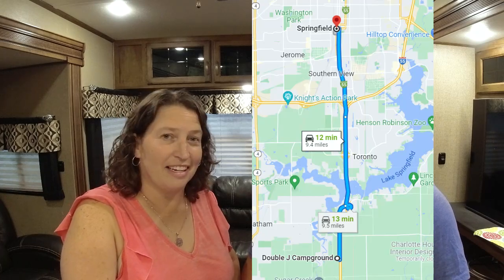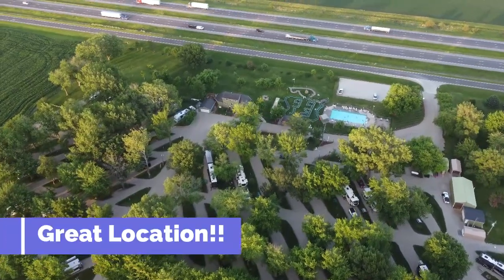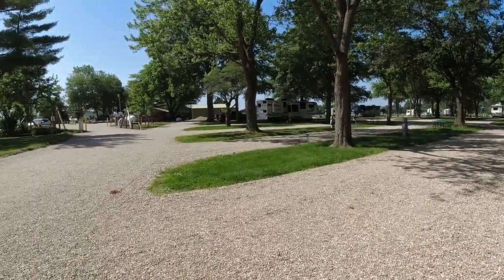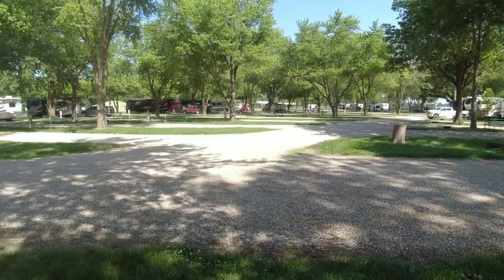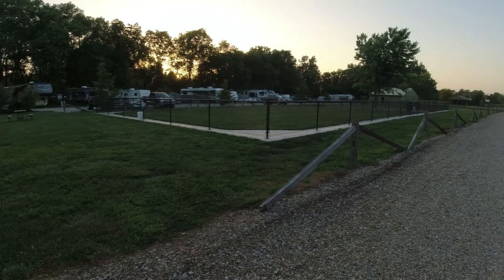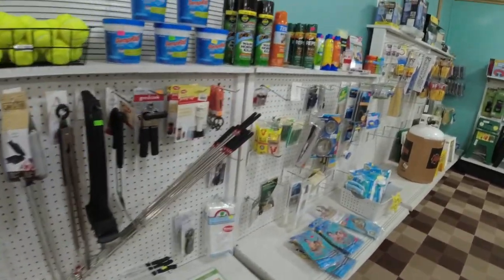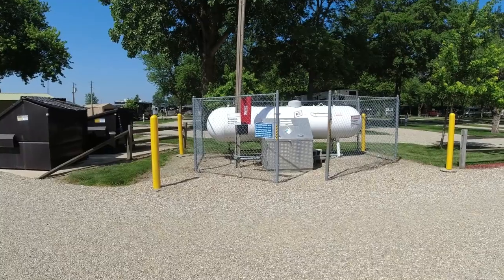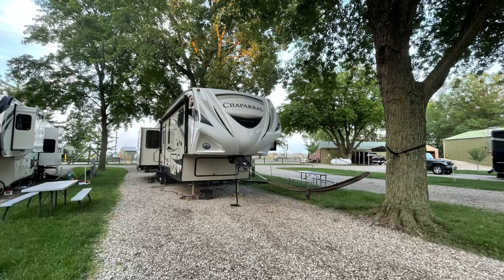Where to camp in Springfield, Illinois?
In this video, we share a great place TO CAMP IN SPRINGFIELD, ILLINOIS. We stayed at Double J Campground in Chatham, IL and it was great. It was the perfect location to explore all the things to do that Springfield has to offer without being in the city. This is a family-friendly campground with great owners and impeccable grounds. Check it out.

We are a family of 4 who loves to travel. In 2019, we bought a 30 ft. travel trailer and decided to make our dreams happen by getting out on the road.  Since then, we have upgraded to a 39' Fifth Wheel Mid-Bunkhouse and a 2018 Ford F-350 Diesel and are loving the upgrade for our family.  We have always LOVED traveling and now seeing our world on the road has given us opportunities to see and make more memories as a family. We are teachers and are blessed to have the same "vacation" schedule, so we make the most of it with our kids by being both weekend warriors and by "school schedule" traveling--We call ourselves summer-timers. We hope to share what we learn while exploring this beautiful world around us and inspire you to get out and see it too.

iPhone 12 Pro (We shoot a lot of video with this phone)

🎼 Music in this video is from Artlist. Use our link and get two free months. ➡️

📈 Use the #1 YouTube SEO extension to easily rocket your channel towards success! ➡️

Need Channel Stickers
Use this link to order from Stickermule.com and you and I receive a $10 Credit!